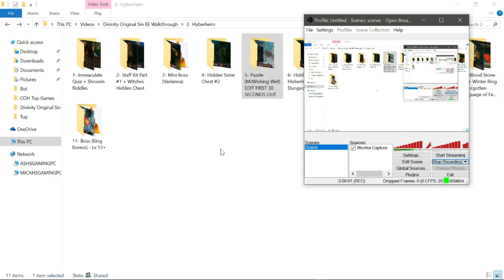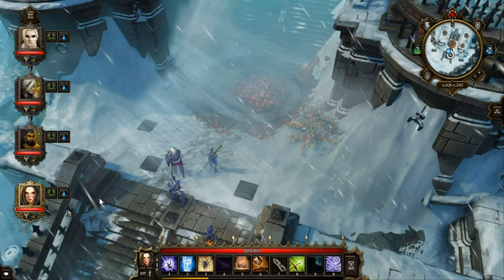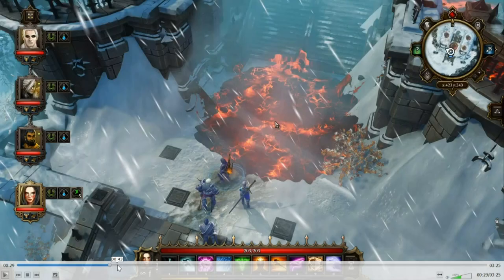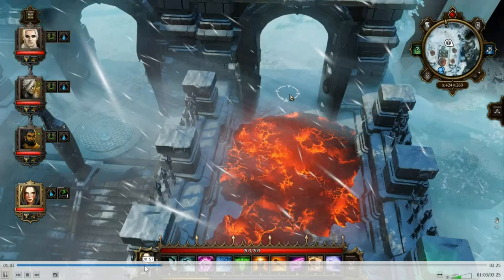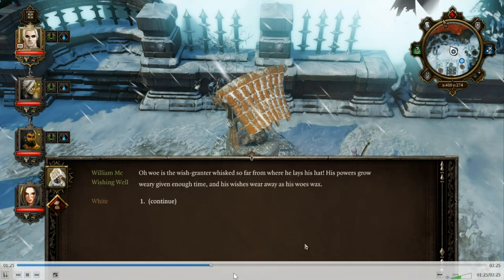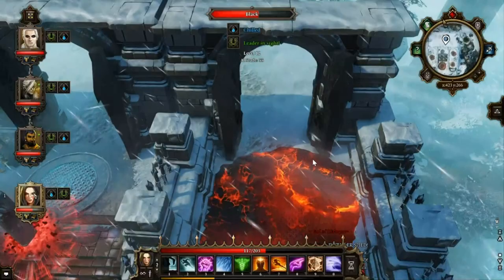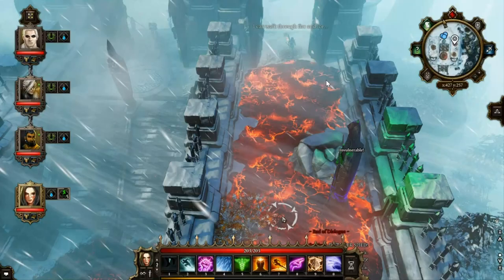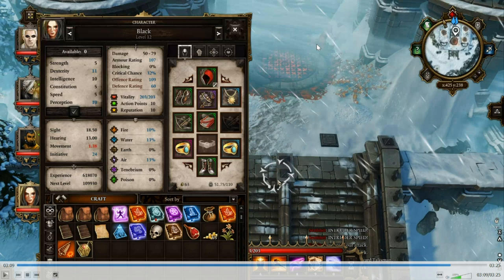Divinity Original Sin EE: Puzzle McWishing Well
This video is part of a guide and taken out of context can be confusing. and will most likely answer all your questions. Enjoy.